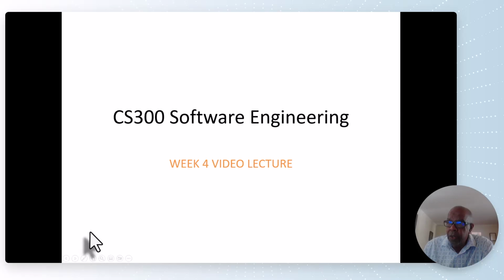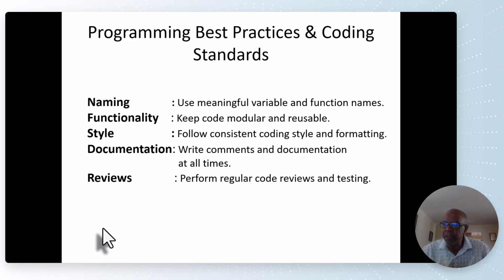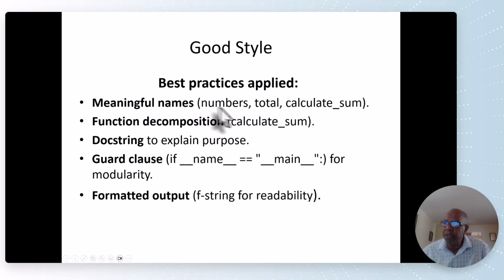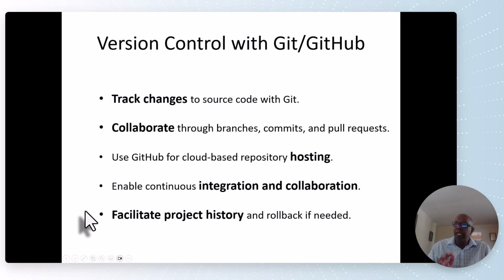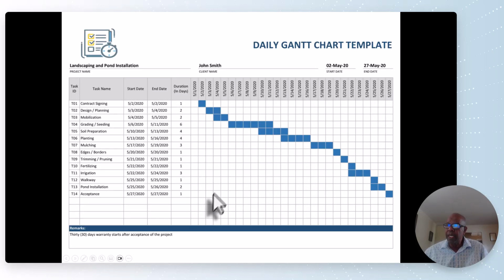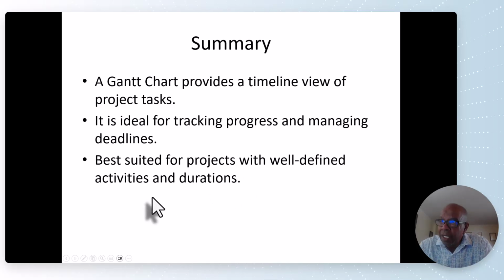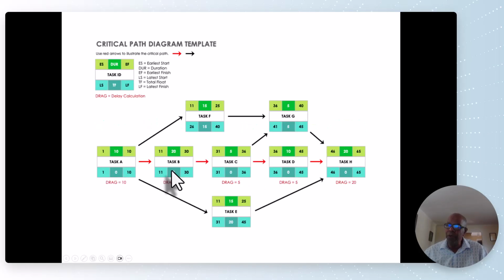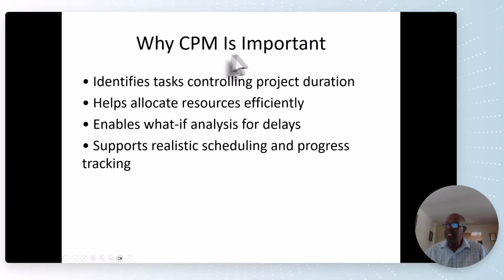Week 4 Software Engineering Part 1 Lecture Video